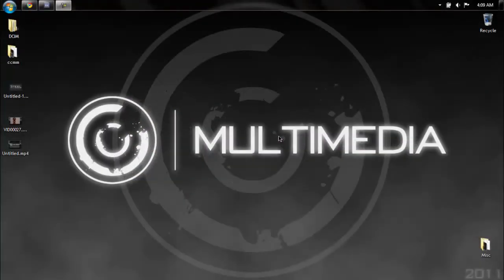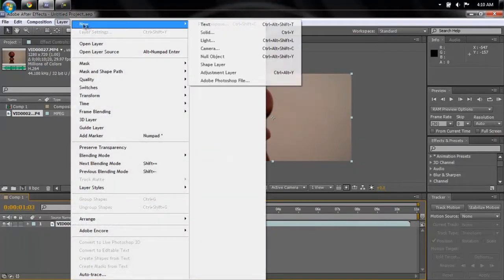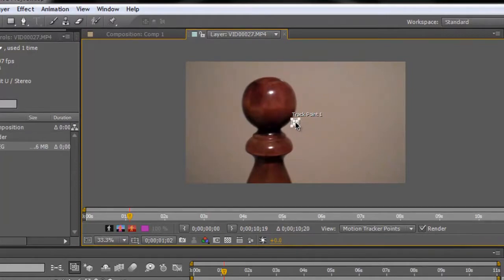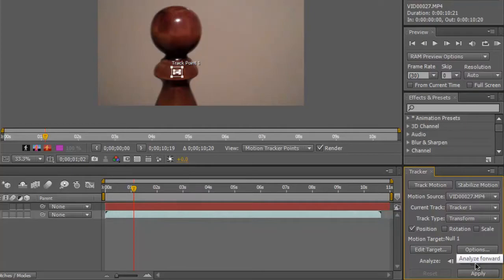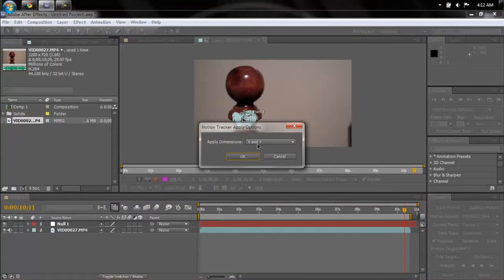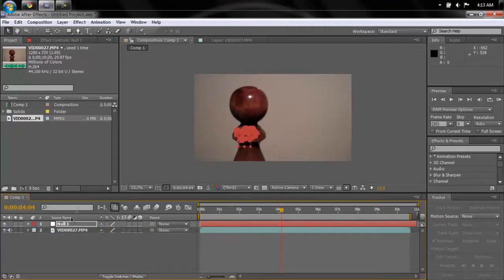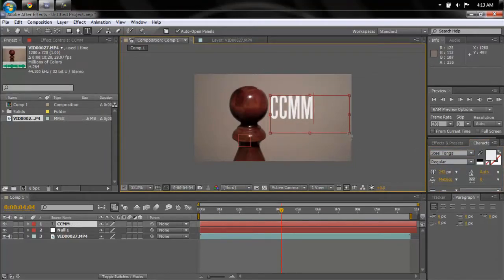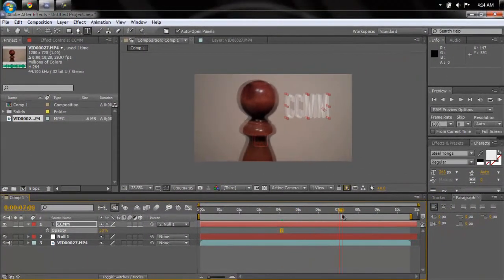After Effects | How to Motion Track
Hey guys I hope this helped. Motion Tracking is a bit tricky.